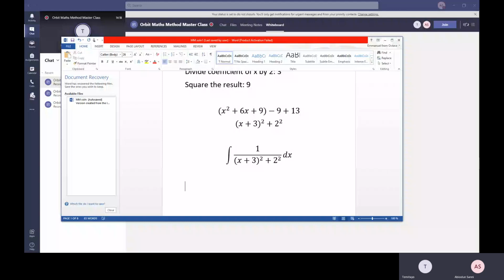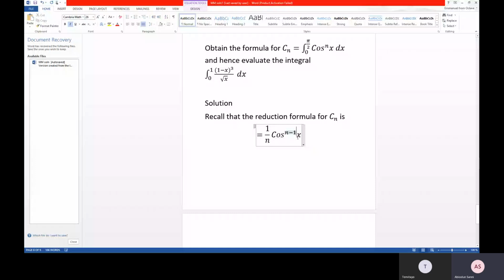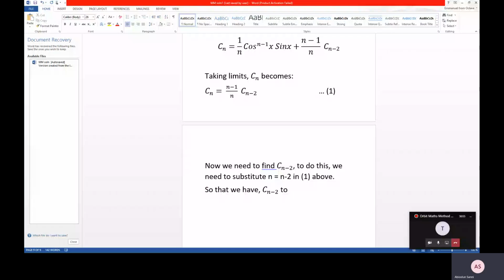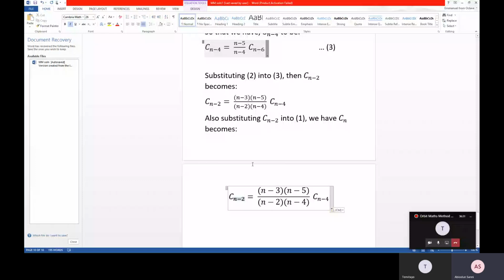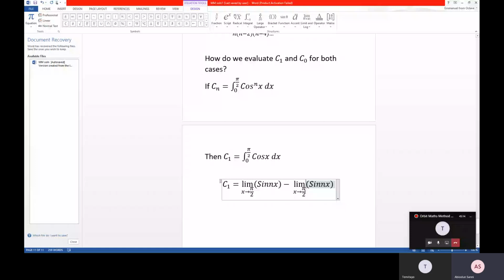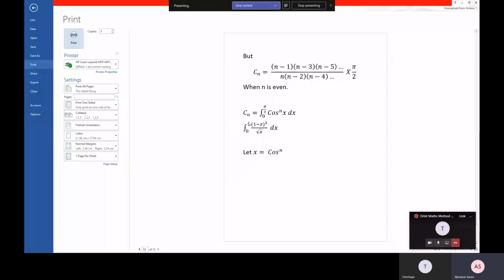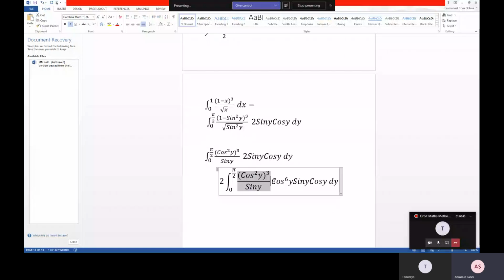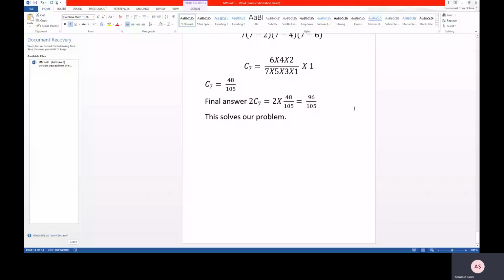Orbit Maths Method Master Class 3